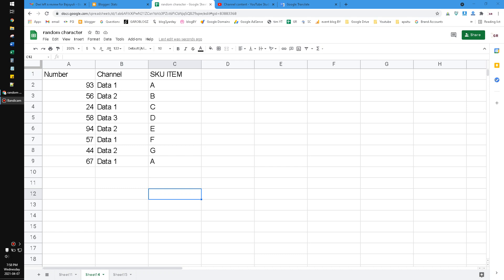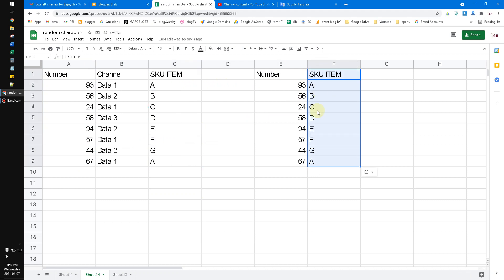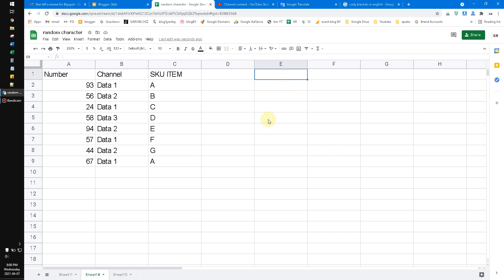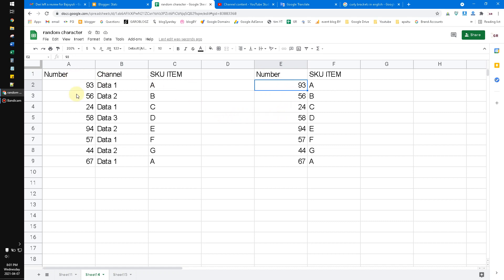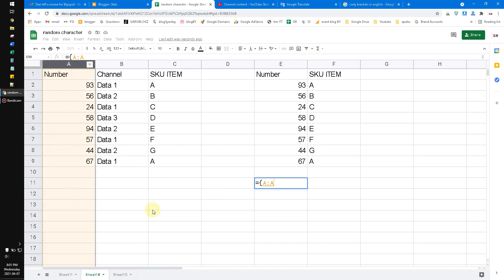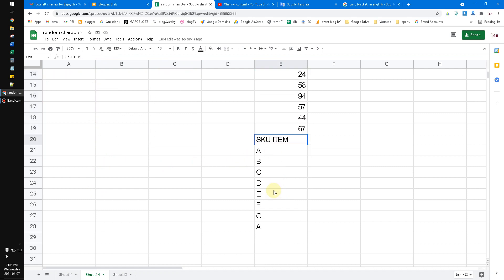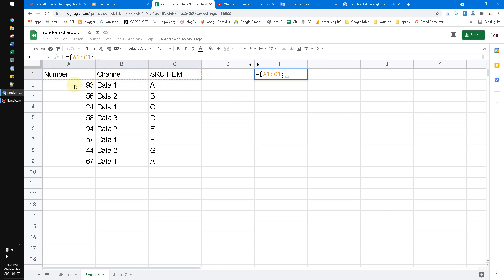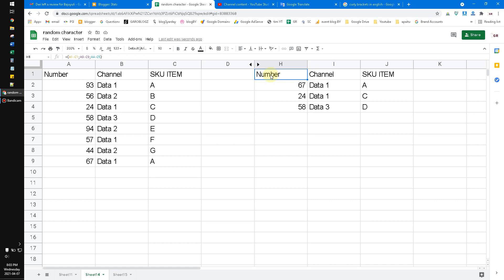How to Bind Column and Row, Vertically or Horizontally on Google Sheet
here how to bind your data separately.
just use curly brackets { } and comma (,) or semi-colon (;)